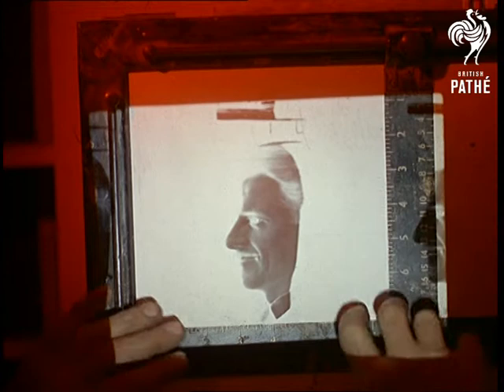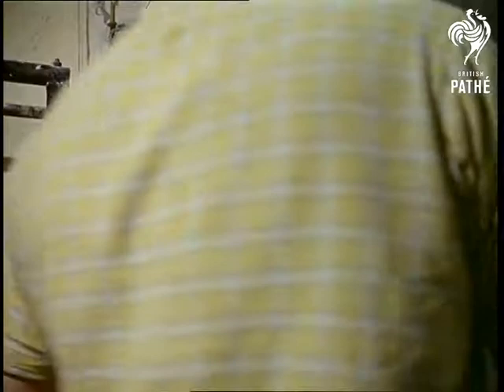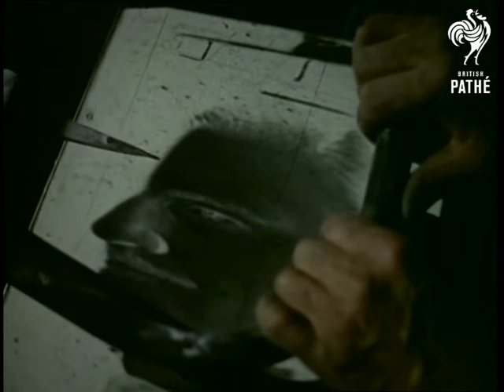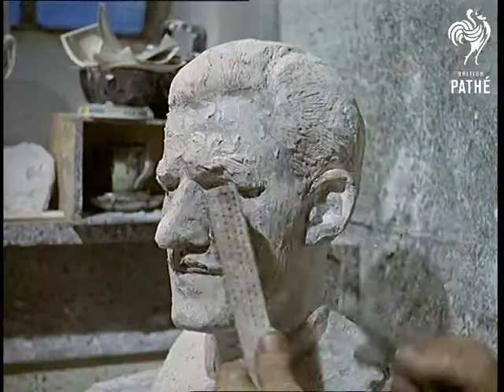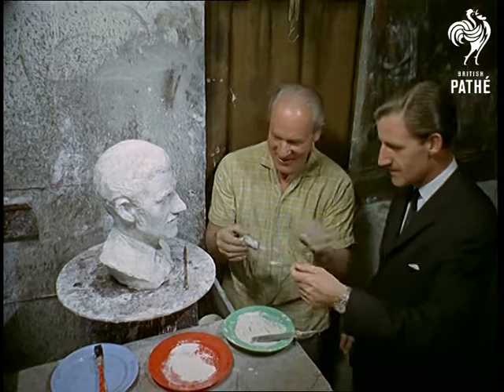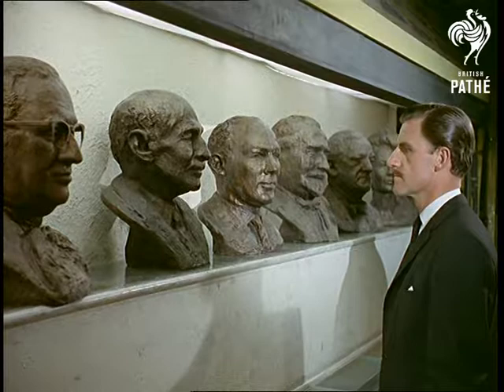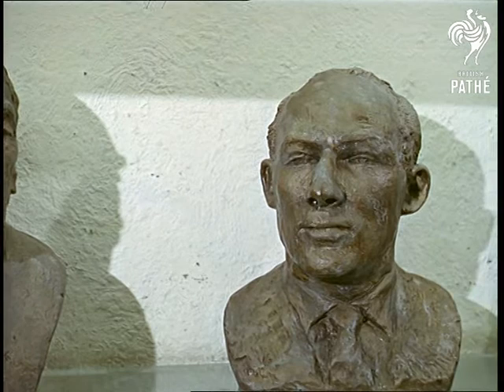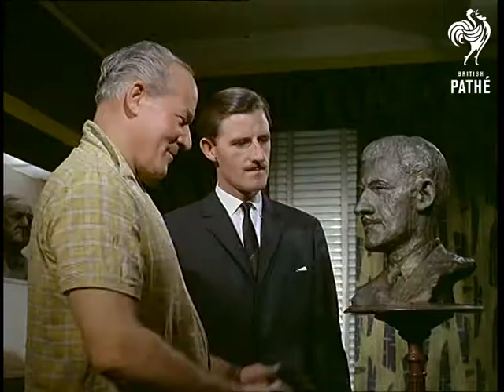Instant Sculpture (1963)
London.

C/U racing driver, Graham Hill.  Sculptor Macdonald Reid is measuring his head.  C/U Reid writing in an exercise book.  C/U Hill rotating slowly in dentist type chair.  C/U of Reid taking photos.  M/S of Reid taking lots of photos of rotating Hill.  Reid signals to Hill he can get up from chair.

M/S developing photos in dark room.  C/U negatives on light box.  C/U photos in developing chemicals.  Reid removes photos from chemicals and lays them out.  M/S Reid adjusting military mapmaking equipment.  He has adapted machine to turn photos into 3-D sculptures (?!).  M/S of Reid turning knobs to dim lights.  C/U pointer on machine tracing Hill's profile on photo.

M/S Reid removing completed bust from machine - the process, suspiciously, is top secret!  Various shots Reid touching up bust.  M/S Hill joins Reid and takes the scalpel - "a man must trim his own whiskers".  Reid paints the bust gold.

M/S Hill looking at a row of famous people's busts, including Lord Attlee, the Mayor of London and Ralph Perring.  Panning shot busts.  C/U Hill winking at Stirling Moss bust.  Reid presents Hill with his bust.

Macdonald Ried (or George Macdonald Ried) and his machine are also featured in Colour Pictorial story, ROBOT SCULPTOR in CP 138.

 FILM ID:241.04